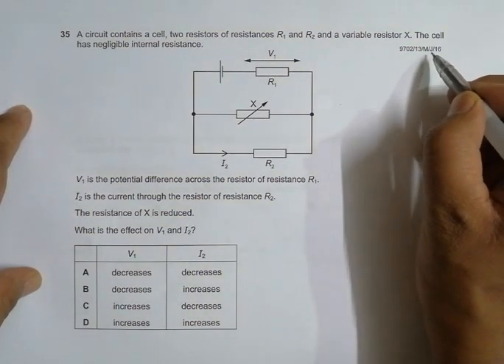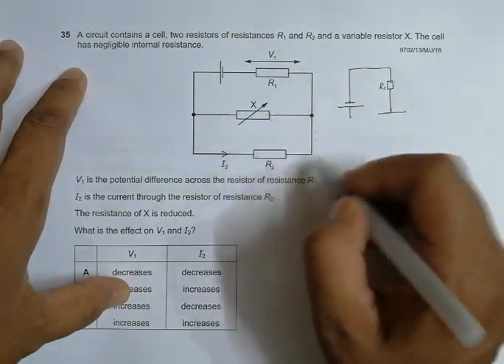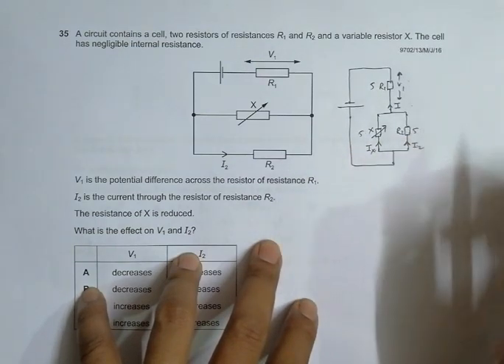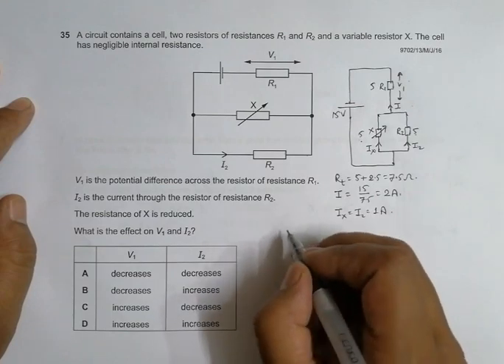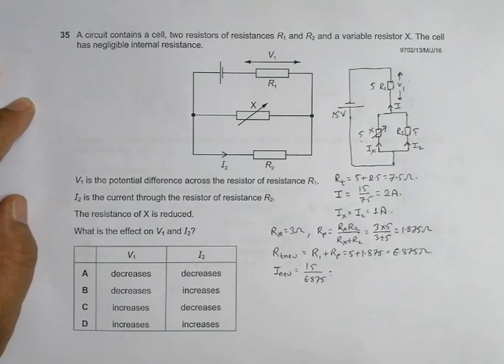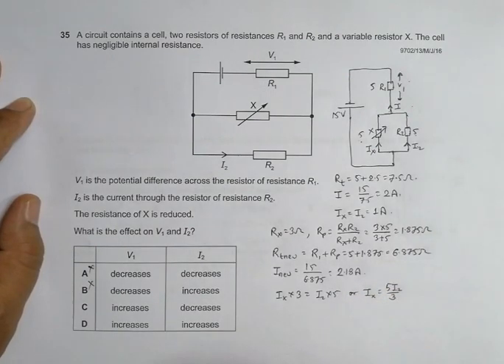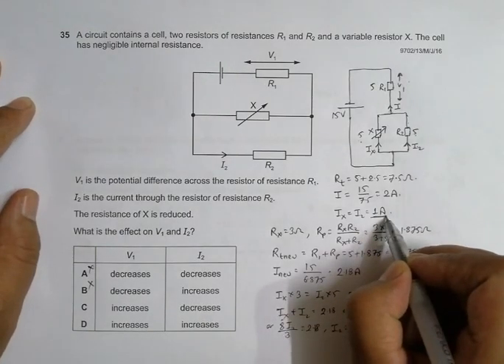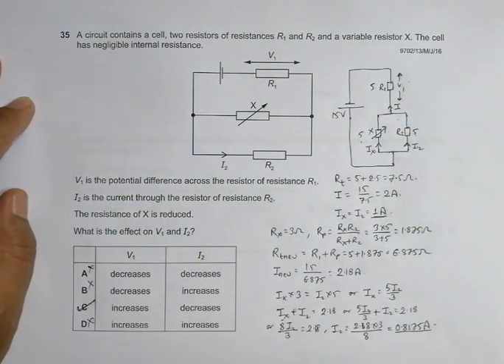2016 CAIE AS & A level May June Physics Paper 13 Q. No. 35 (9702/13/M/J/16) by Sajit C Shakya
2016 CAIE AS & A level May June Physics Paper 13 Q. No. 35 (9702/13/M/J/16) by Sajit Chandra Shakya from Nepal

A circuit contains a cell, two resistors of resistances R1 and R2 and a variable resistor X. The cell
has negligible internal resistance

V1 is the potential difference across the resistor of resistance R1.

I2 is the current through the resistor of resistance R2.

The resistance of X is reduced.

What is the effect on V1 and I2?